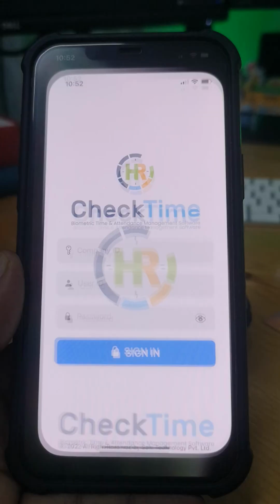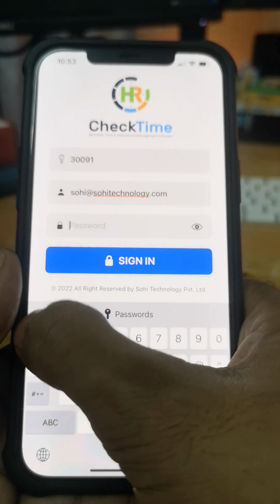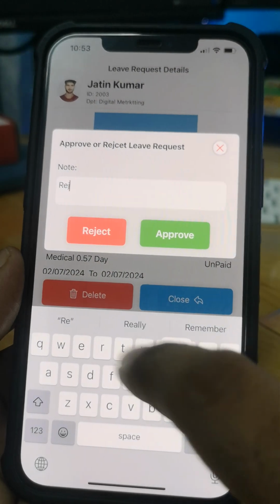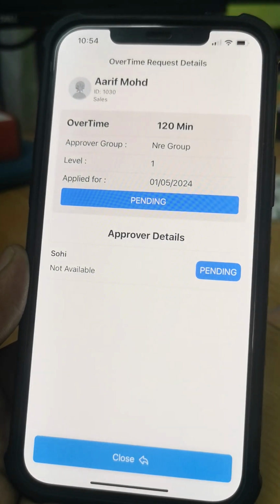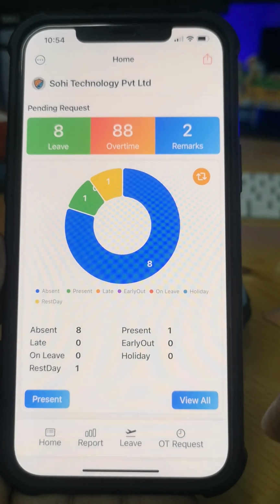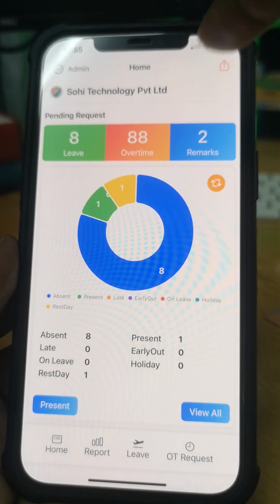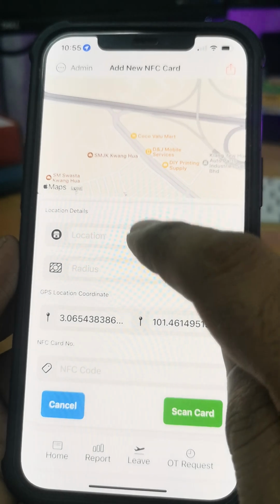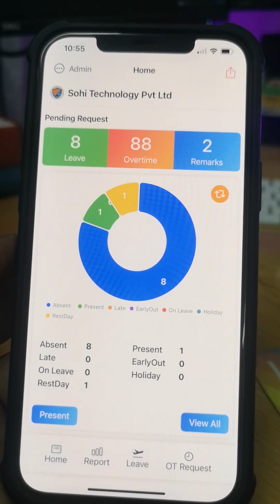How To use Check Time HR Application